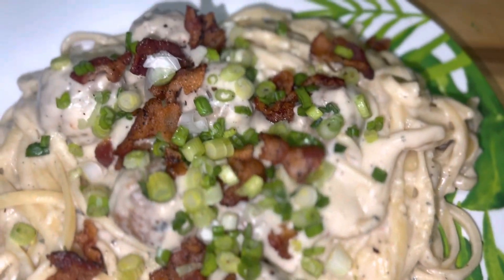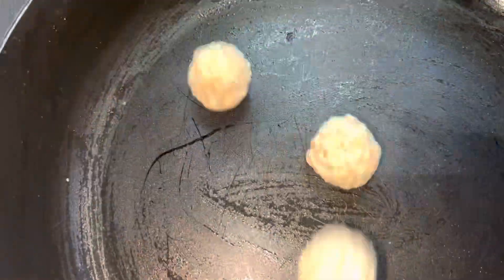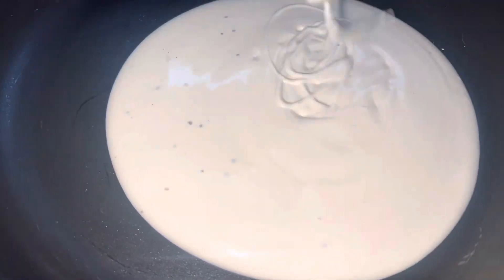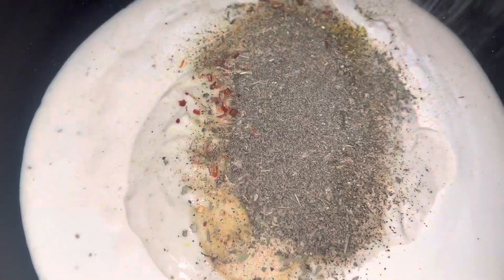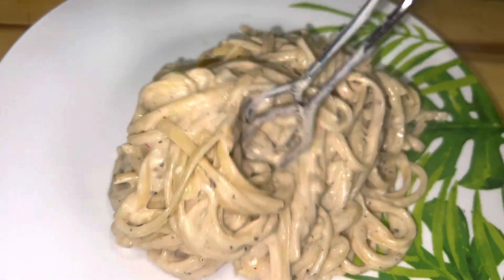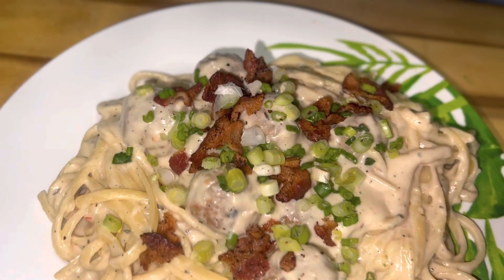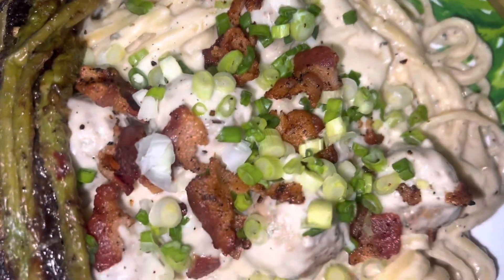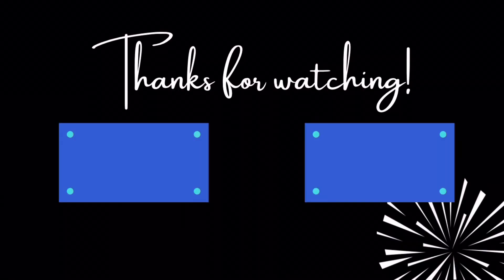MUST TRY…quick easy recipe Bacon Meatballs Linguine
Bacon Meatballs Linguine is a delectable and straightforward dish that combines the smoky flavors of bacon with savory Italian meatballs, tossed in a luscious alfredo sauce and served over linguine pasta.

This recipe is perfect for those looking for a quick and satisfying meal. Here's how you can prepare it:

Ingredients:
- Chopped bacon
- Italian meatballs
- Linguine pasta noodles
- Alfredo sauce of your choice
- Garlic
- Black pepper
- Onion powder
- Red pepper flakes
- Adobo seasoning
- Lemon pepper
- Fresh minced garlic
- Green onions (for garnish)
- Asparagus (optional, for additional vegetables)
- Cornbread (for serving)
Always season to taste 👅

Instructions:

1. Begin by cooking the linguine pasta according to the package instructions. Make sure to cook it al dente, so it retains a slight bite.

2. In a large skillet, cook the chopped bacon over medium heat until it turns crispy and golden brown. Remove the bacon from the skillet, leaving the rendered fat behind.

3. In the same skillet, add the Italian meatballs and cook them until they are browned on all sides. The cooking time may vary, but it should take about 4-6 minutes.

4. Once the meatballs are cooked, remove them from the skillet and set them aside. Drain any excess fat from the skillet.

5. In the same skillet, add the minced garlic and sauté it for a minute until fragrant. Then, pour in the alfredo sauce and stir it to combine with the garlic.

6. Season the sauce with black pepper, onion powder, red pepper flakes, adobo seasoning, and lemon pepper to taste. Stir well to incorporate the flavors.

7. Add the cooked meatballs back into the skillet and simmer them in the sauce for a few minutes until they are heated through.

8. Drain the cooked linguine pasta and add it to the skillet with the meatballs and sauce. Toss everything together, ensuring that the pasta is well coated with the sauce.

9. If desired, steam or sauté some asparagus separately to serve as a side dish or mix it into the pasta for added freshness and nutrients.

10. Serve the Bacon Meatballs Linguine hot, garnished with chopped green onions for a pop of color and freshness.

11. To complete the meal, serve it alongside a slice of warm cornbread, providing a delightful contrast of flavors and textures.

The Bacon Meatballs Linguine is a satisfying combination of flavors, with the smoky bacon, hearty meatballs, creamy alfredo sauce, and perfectly cooked pasta.

The addition of asparagus and cornbread complements the dish, making it a well-rounded and complete meal. Enjoy this quick and easy recipe that will surely satisfy your cravings!